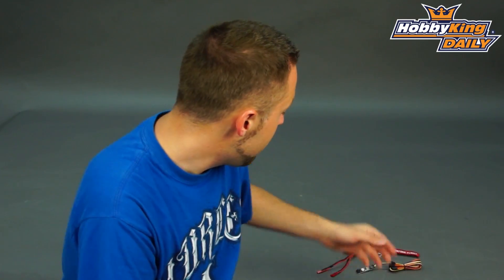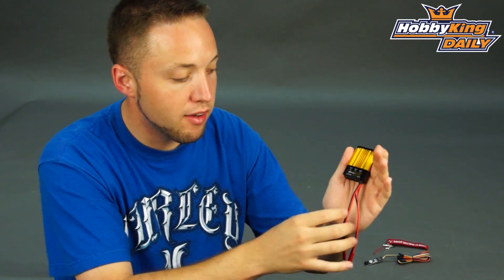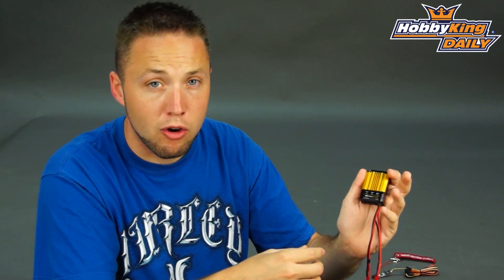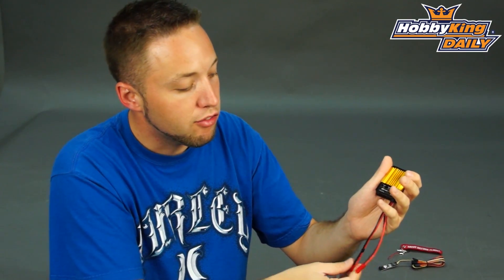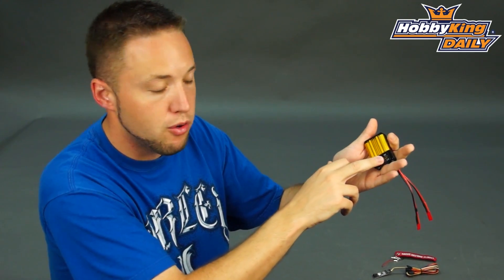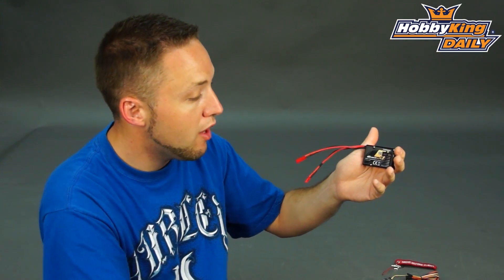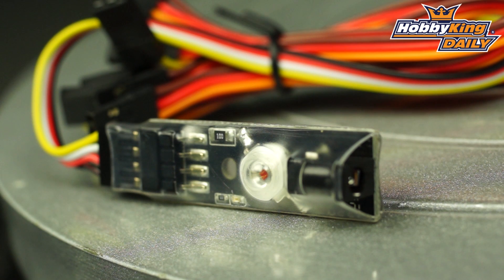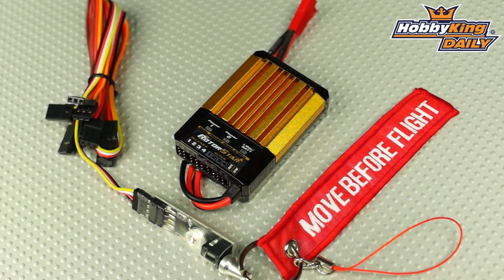HobbyKing Daily - Turnigy Rotostar Dual Power Regulator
Turnigy RotorStar Dual Power 15A Voltage Regulator